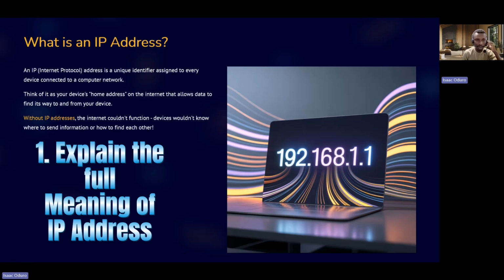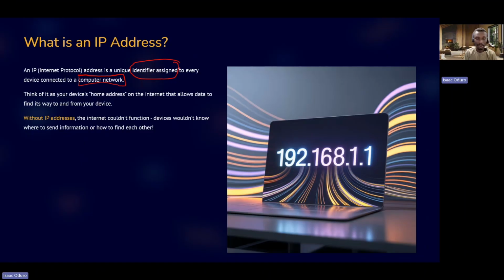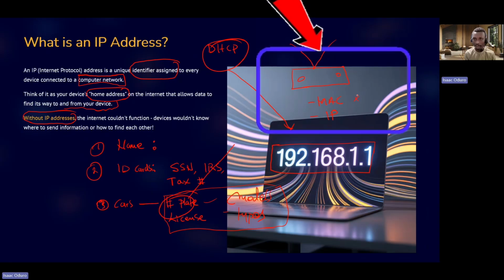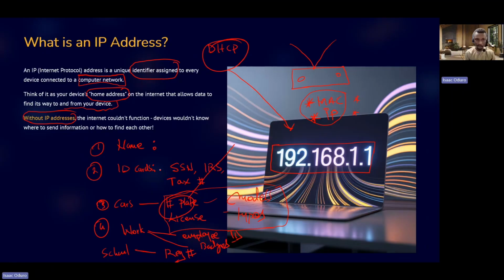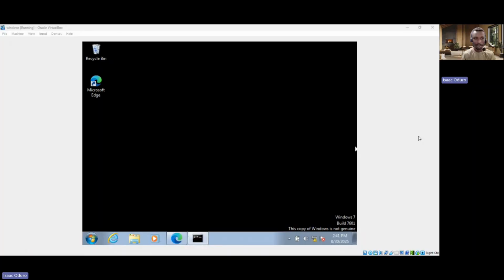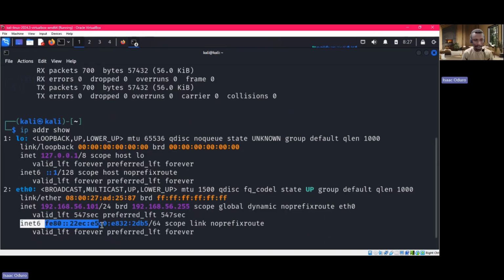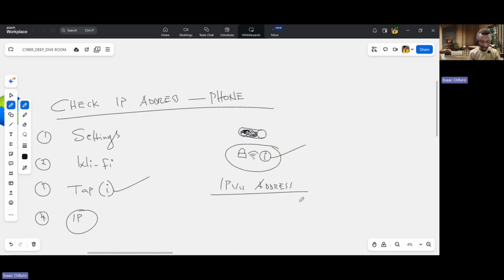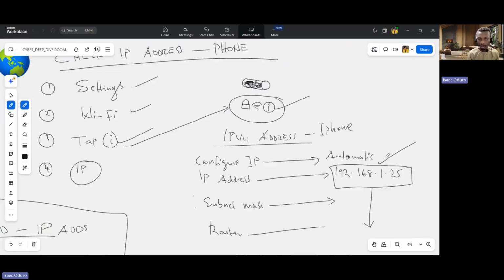IP Address Well Explained | Learn How to Find Your IP address on Windows, Linux, iphone & android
In this Cyber Deep Dive lesson, we break down IP Address – Well Explained! 🚀

✅ Learn the meaning of an IP address and why it’s important in networking.
✅ Discover how to find your IP address step by step on:
 • Windows Operating System (using ipconfig)
 • Kali Linux Operating System (using ifconfig/ip addr)
 • iPhone (settings walkthrough)
 • Android Phone (settings walkthrough)

Whether you’re a beginner in networking or a student learning cybersecurity, this video gives you the tools to easily identify and understand your own IP address across different devices.

👉 If you find this lesson helpful, don’t forget to hit the LIKE button, SUBSCRIBE, and turn on the notification bell 🔔 so you never miss out on more hands-on cybersecurity training from Cyber Deep Dive.

✨ Cyber Deep Dive – Hands-On Cybersecurity Training, Where Data Never Sleeps! ✨